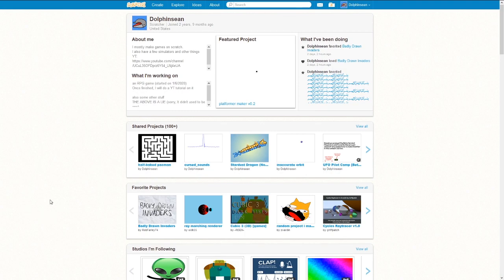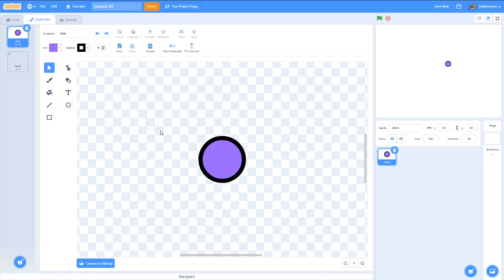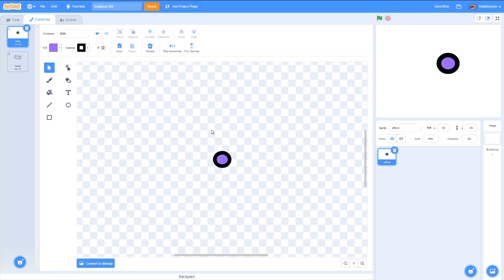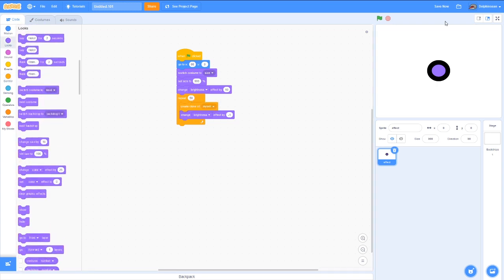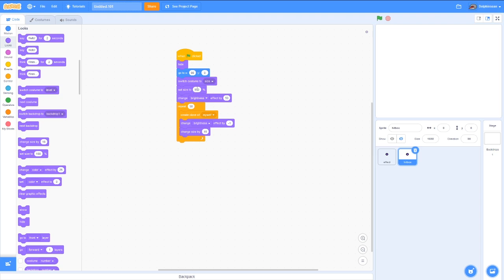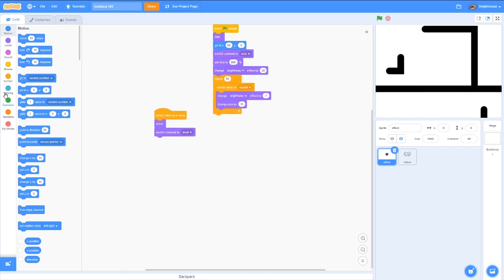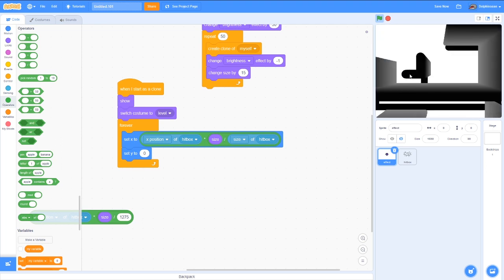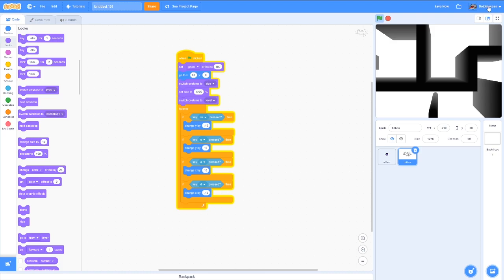How to make another 3D effect on scratch!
So I finally made another scratch video. No promises on more in the future, but I might make more.

Join my discord where you can suggest video ideas, see what videos are upcoming, download low quality datapacks that i have used in my videos, or just be there for fun